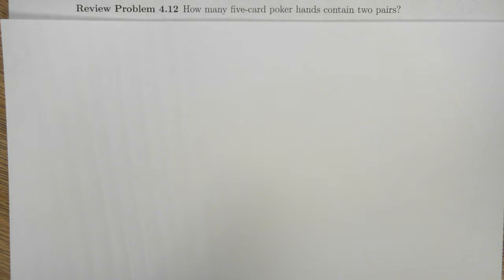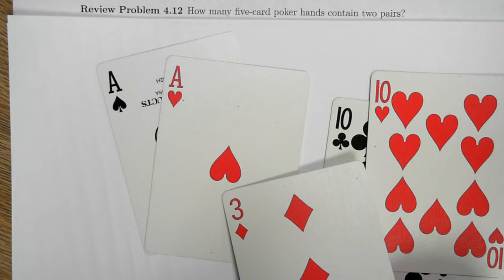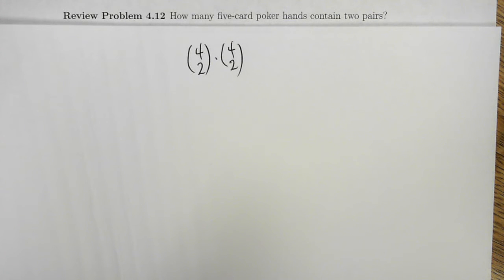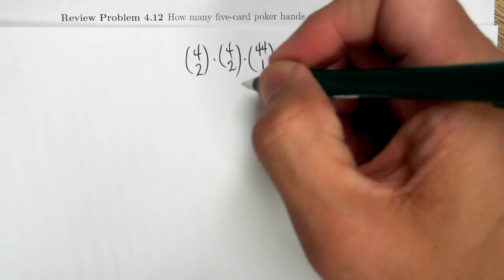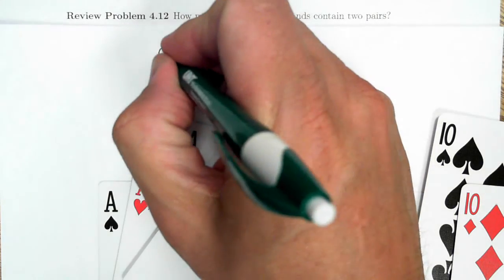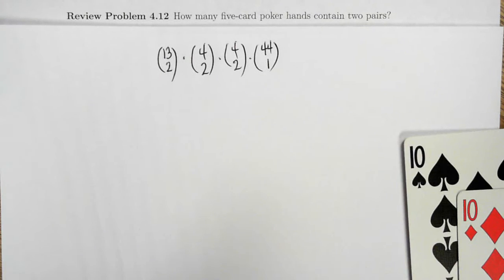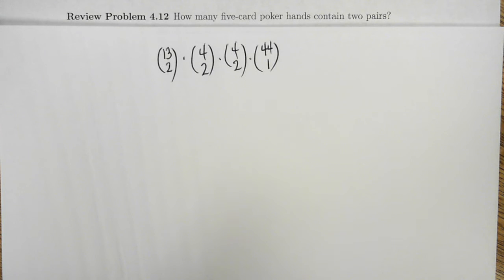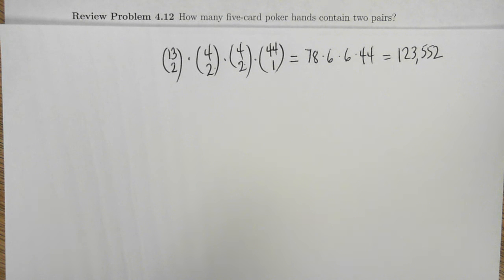Math 2000 Review 4.12